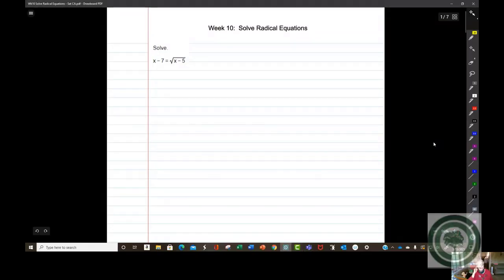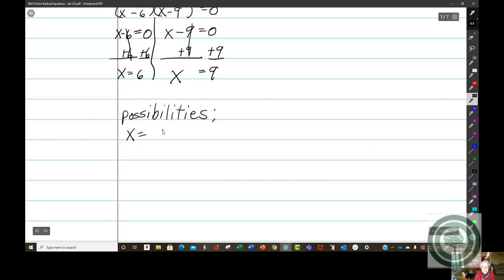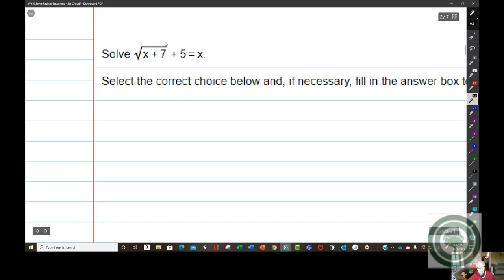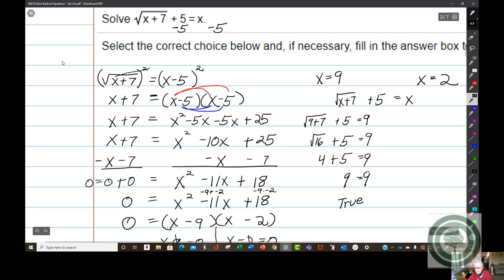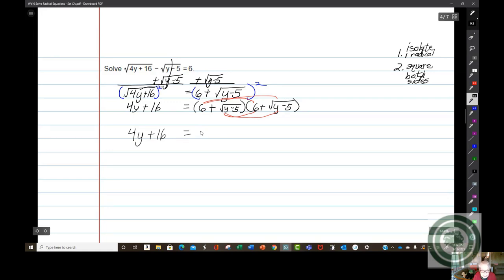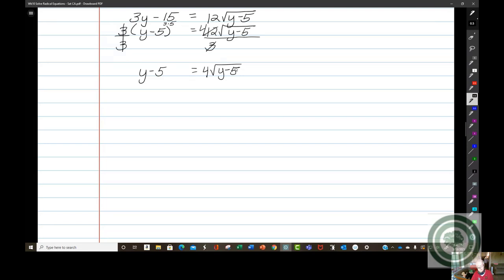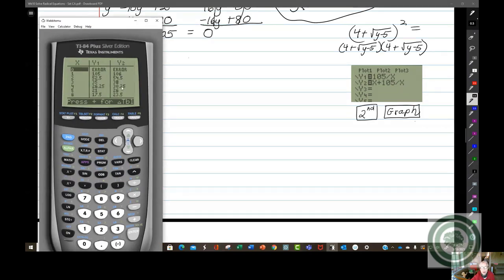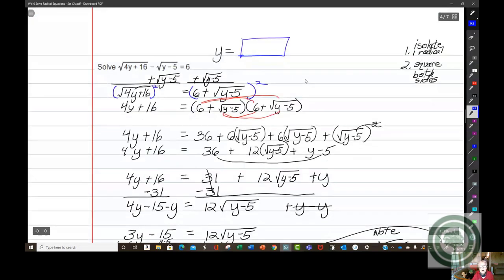Solve Radical Equations SatCA March13